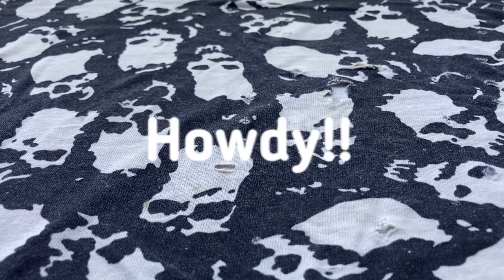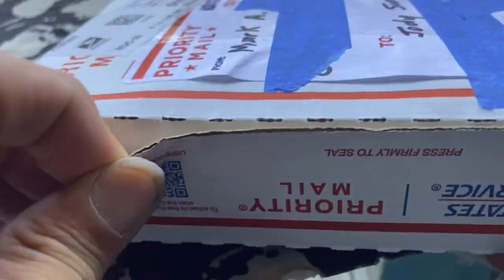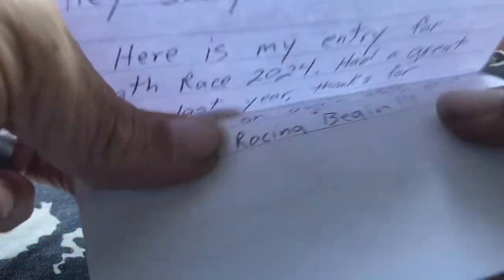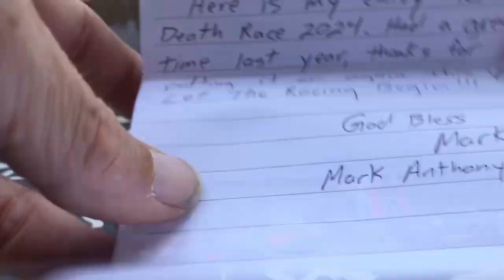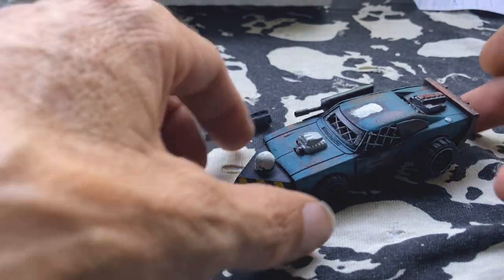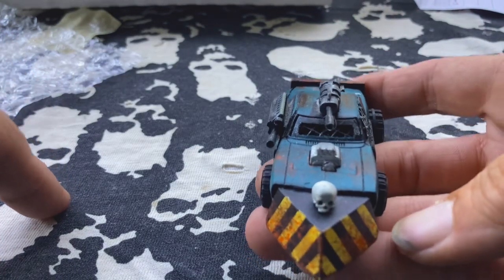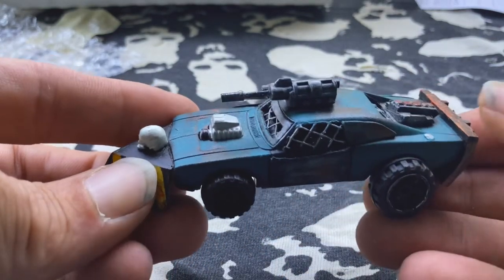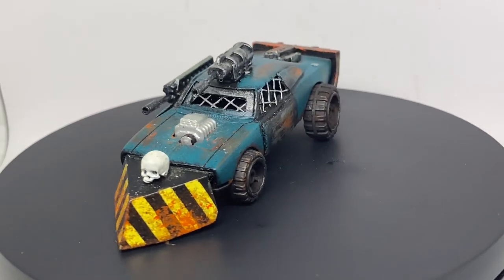DEATHRACE Showcase. Mark Anthony’s Customs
Another exciting entry for DEATHRACE 2024. This time from Mark Anthony’s Customs. He sent a Dodge Charger worthy of the wastelands. Check him out @markanthonyscustoms

DEATHRACE 2024 will stream live on June 14 and 15 starting at 7PM Central Standard time.